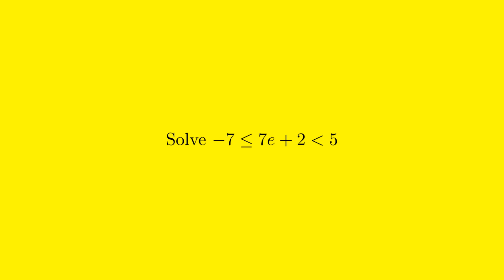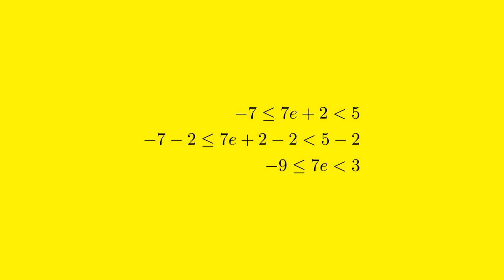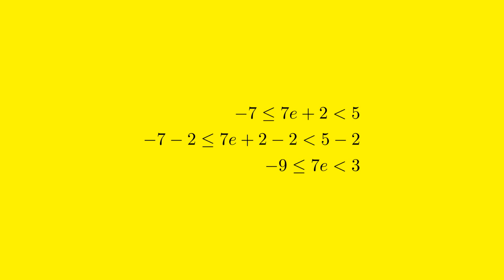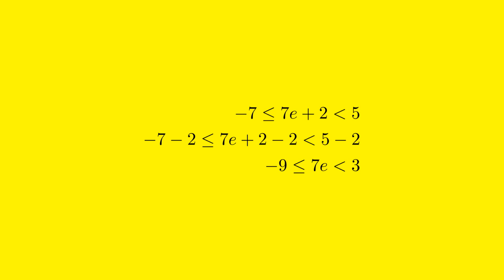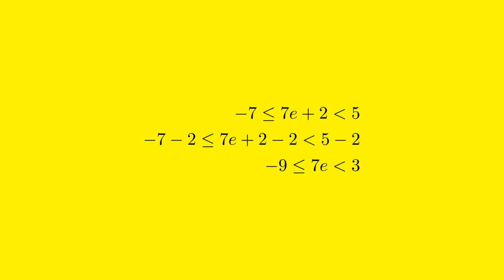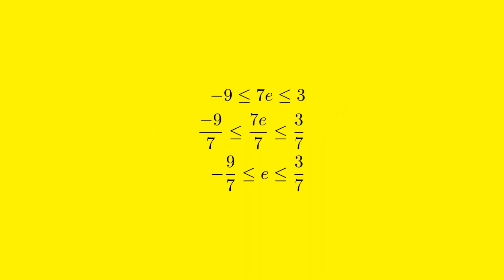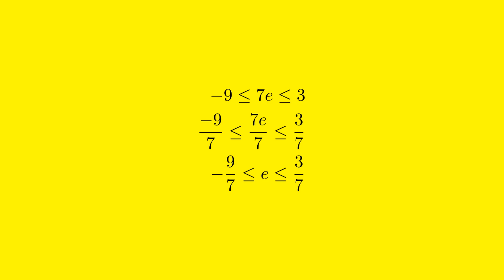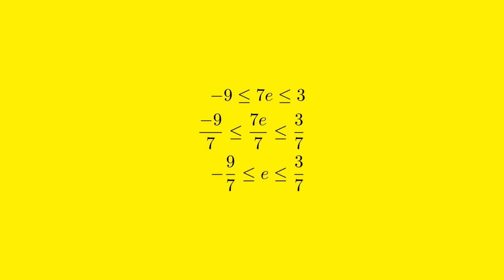Solving Inequalities: -7 ≤ 7e + 2 ‹ 5 in Interval Notation Form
Learn how to solve inequalities step by step with this instructional video. Follow along as we solve the inequality -7 is less than or equal to 7e + 2 which is less than 5, providing the solution in both inequality and interval notation forms. Start isolating the variable e and simplify the expression to find the solution. Watch now to improve your understanding of solving inequalities!